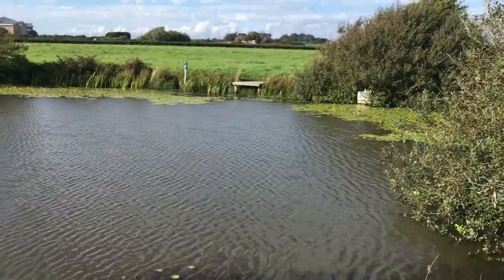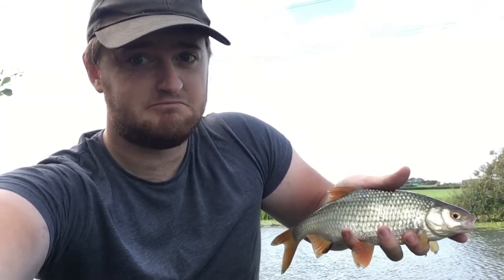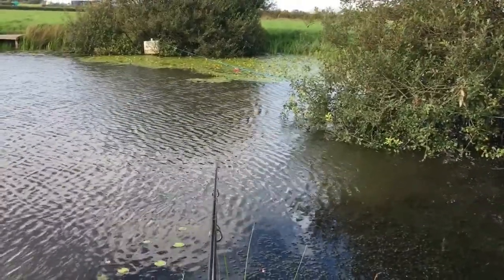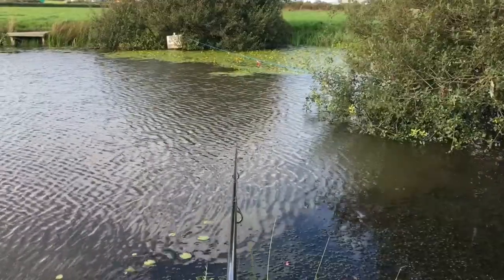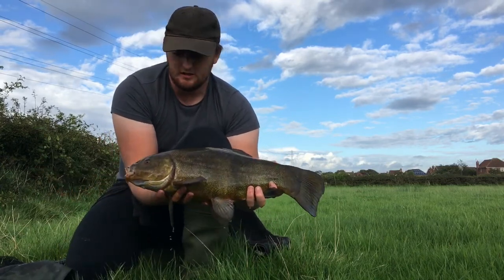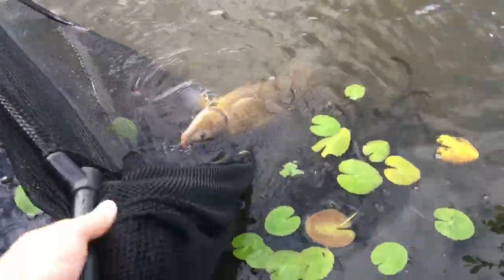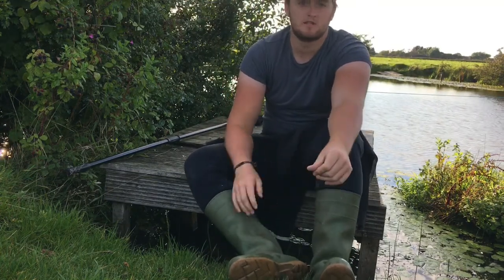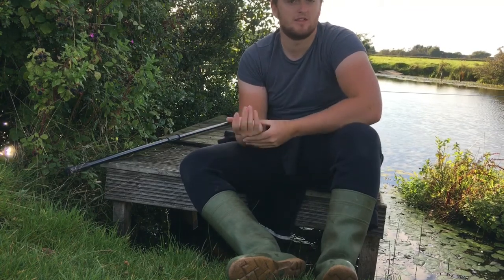Specimen Tench Fishing - Caught My PB Tench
My favourite video to date, in this session I manage to film the finale of my mini summer tench fishing campaign with the capture of a beautiful 6lb specimen. This new PB was something I'd been after for a very long time and now all the blanks have been worth it. I hope you enjoy the video and maybe learn a thing or two a long the way :) if you do enjoy it please like and subscribe and if you have any questions or comments, feel free to pop them below :).